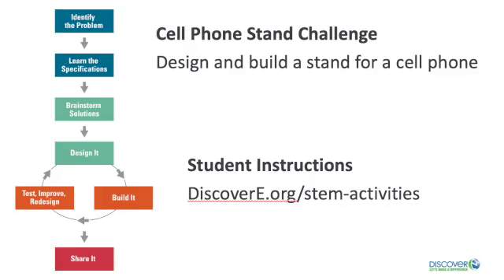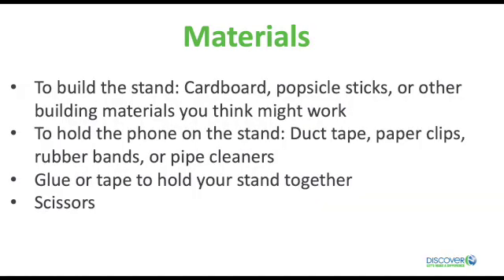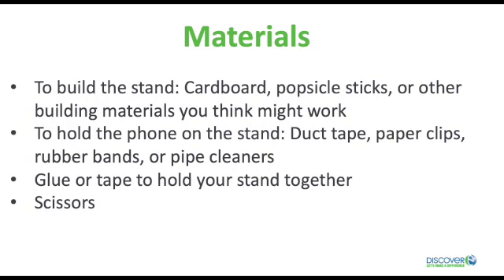DiscoverE Challenge: Make a Cell Phone Stand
Zoraida Martinez Duarte, a computer engineer, project manager and SHPE member, has an engineering challenge for you: Design and build a stand for your cell phone!

Try this fun activity today! You can find the written instructions for this and more Discover Engineering challenges